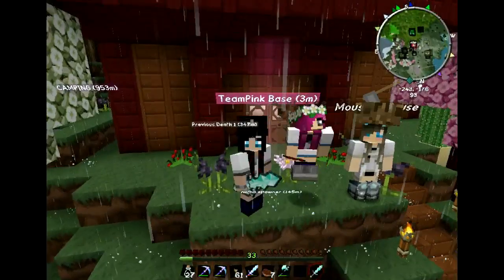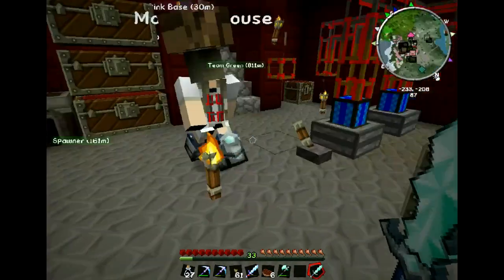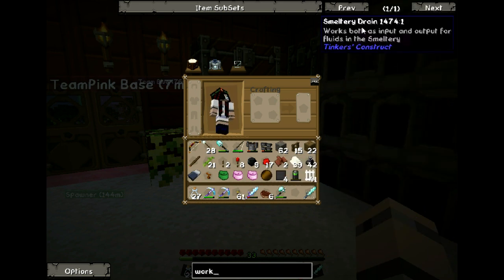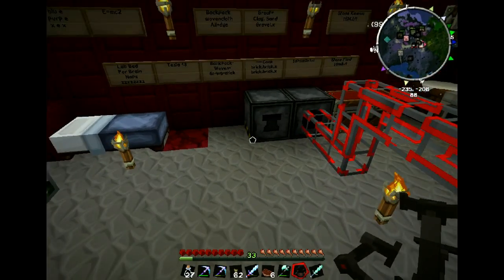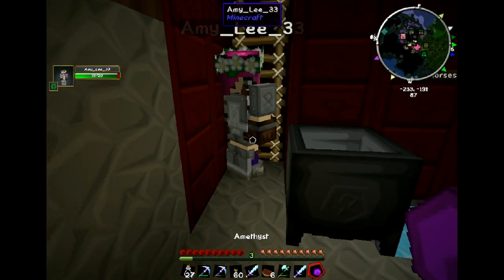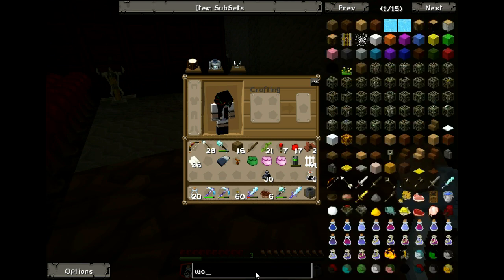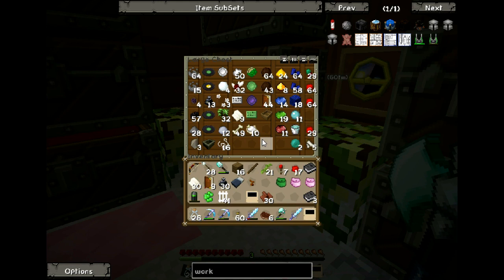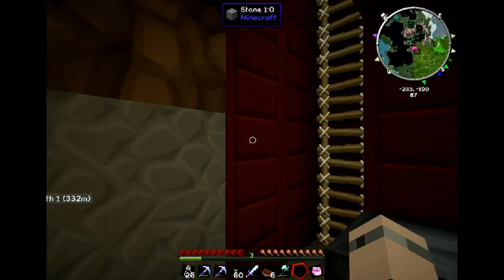Minecraft PC: Race to the Moon! - [28] OMG - Team Pink are...WORKING!?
Hey you guys! Welcome to race to the moon where 3 teams are competing for the golden prize!
The 3 teams are:
Team Blue: Squid, Stamps, Chache.
Team Pink: Amy, Salem, Mousie.
Team Green: AshDubh, Snakedoctor, Broomy.

TEAMPINK FTW! Don't forget to hashtag it whenever you are tweeting us! ;D
All About TeamPink!

Tweet tweet!

Check it out in the link above!

for donating the server for this series.

Mod List
Archimedes Ships by BalkondeurAlpha
Artifice by Shukaro
Atomic Science by Calclavia
BspkrsCore by bspkrs
Buildcraft by SpaceToad
Buildcraft Tools by Maexx97
ChickenShed by Vazkii
CodeChickenCore by ChickenBones
Cowboy Hat by Vazkii
Custom Recipes
Damage Indicators by rich1051414
Dimensional Anchors by Immibis
Dynamic Lights by AtomicStryker
Minecraft Forge by LexManos
Forge-NBTEdit by Davidee
ICBM by Calclavia
Immibis Core by Immibis
MoonQuest Configs by ScarecrowKrone
Mystcraft by XCompWiz
NotEnoughItems by ChickenBones
Resonant Induction by Calclavia
GLSL Shaders Mod by sonicether
Soul Shards by ShadwDrgn
Tinker's Construct by mDiyo
TreeCapitator by bspkrs
Tubestuff by Immibis
Tux Weapons by TuxCraft
Universal Electricity by Calclavia
Basic Components by Calclavia
MrCrayfish's Furniture by Mr_Crayfish
Yet Another Leather Smelting Mod by AiryBreath
Mekanism by aidancbrady
ComputerCraft
Cake is a Lie